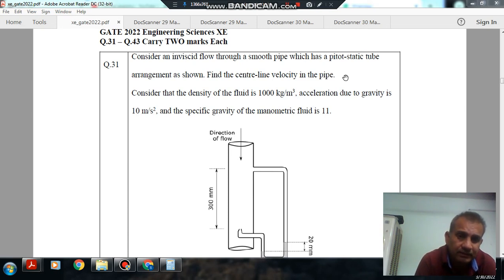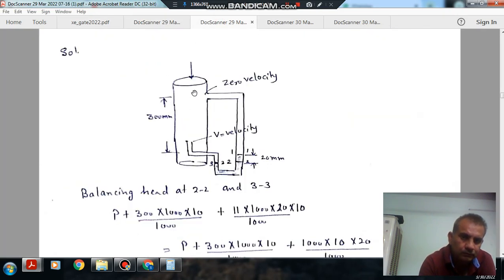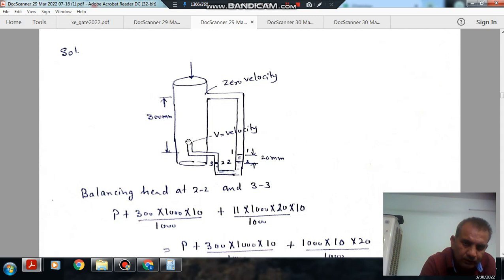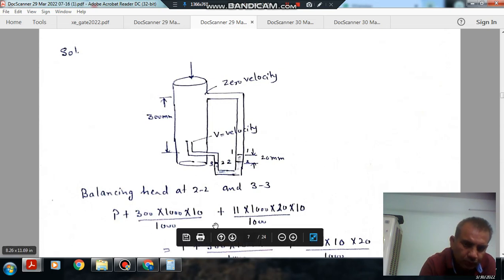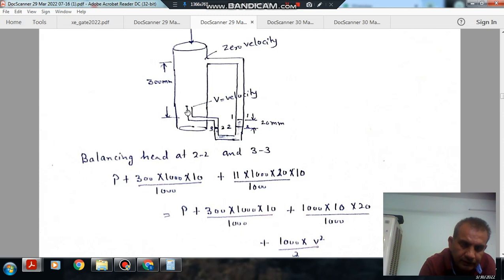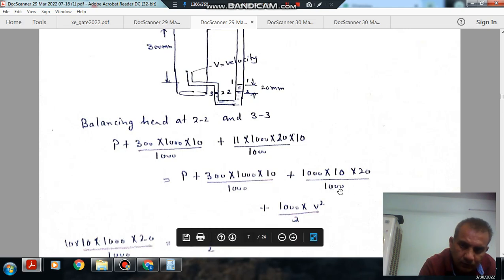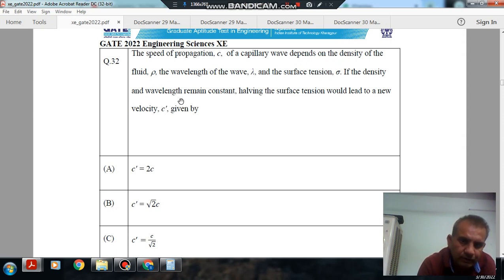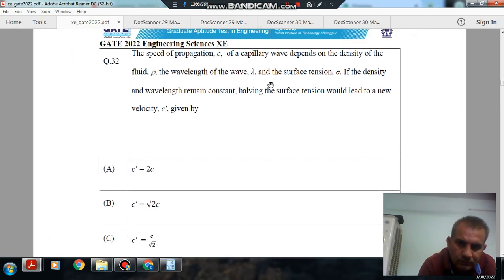gate 2022 XE fluid mechanics solution (Q31 to Q32)